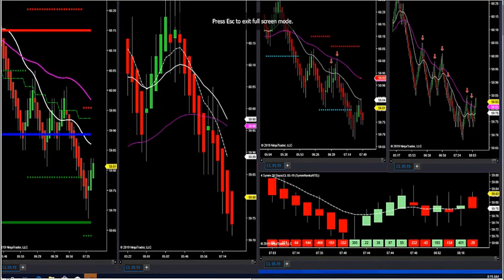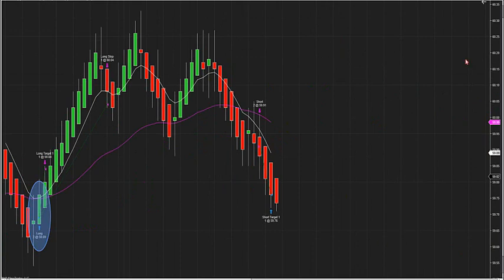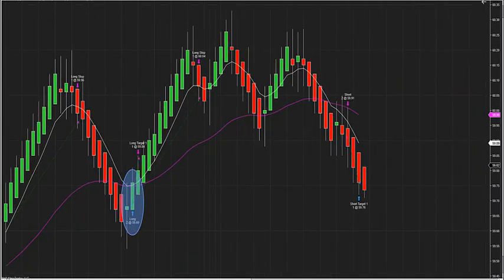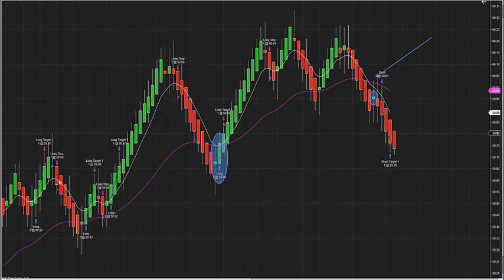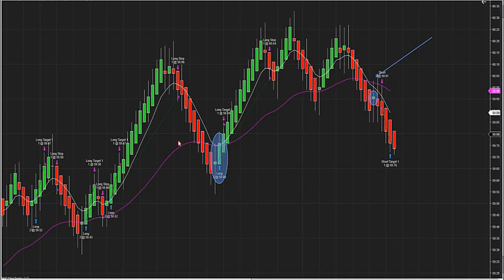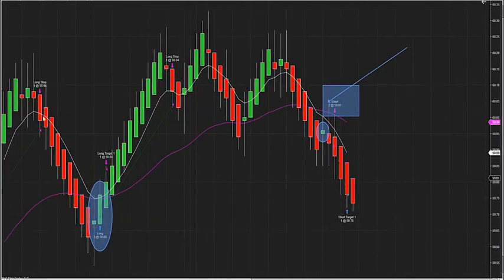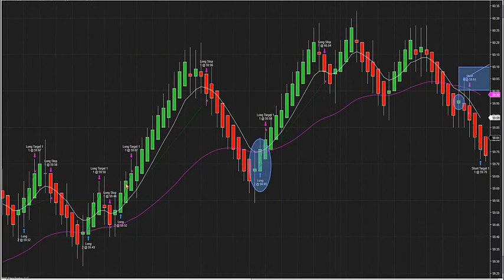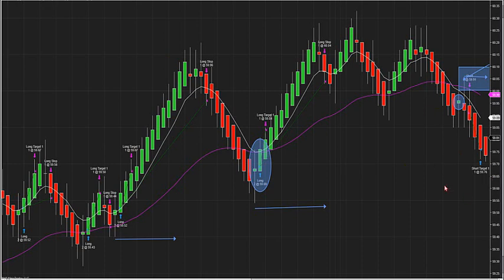3-21-19 Buy High, Sell Higher, Short Low, Buy Lower DayTradingTheFutures.com